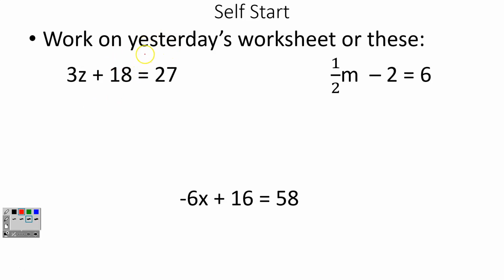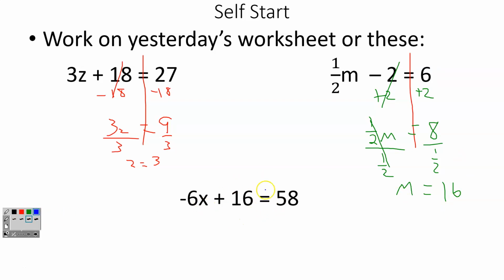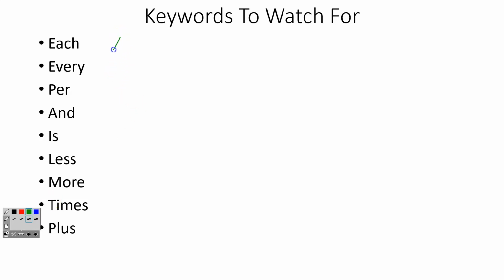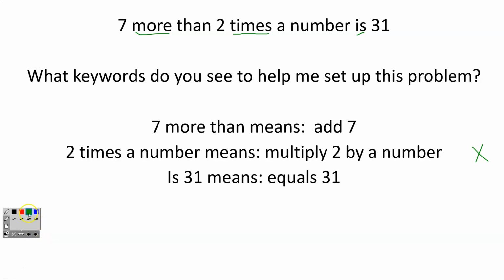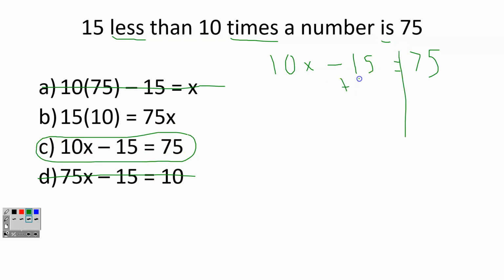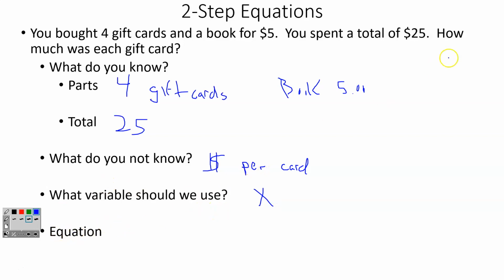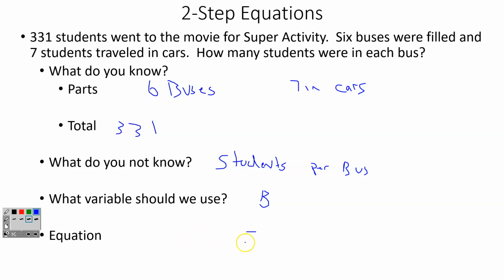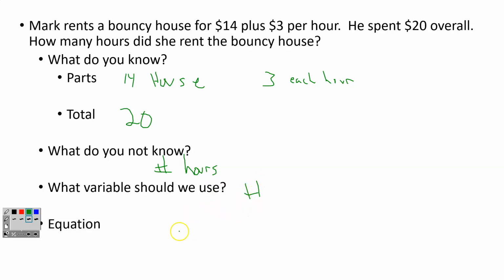Dec 15 2-step real life problems